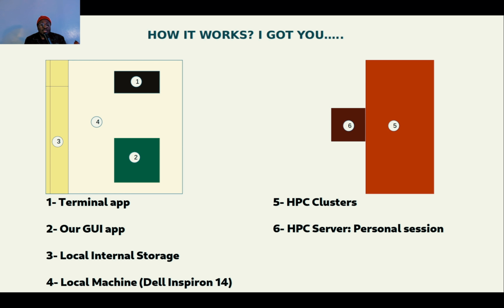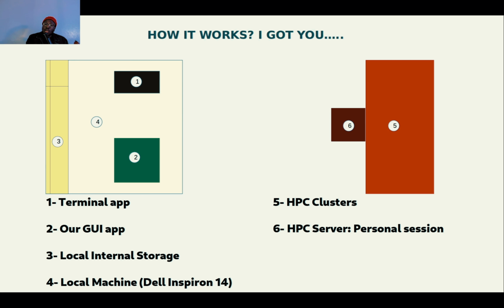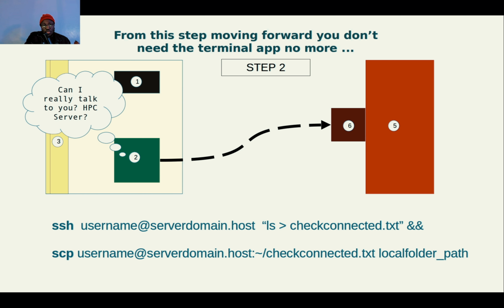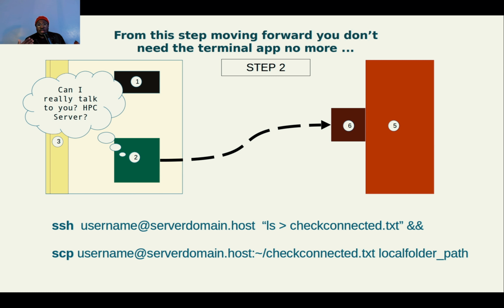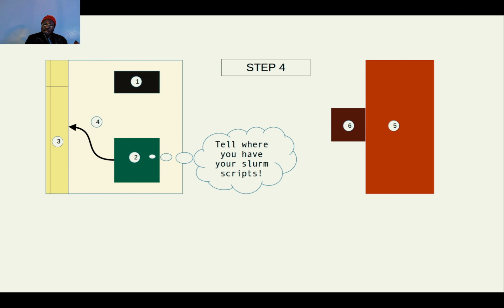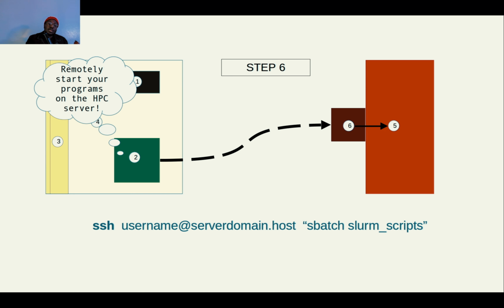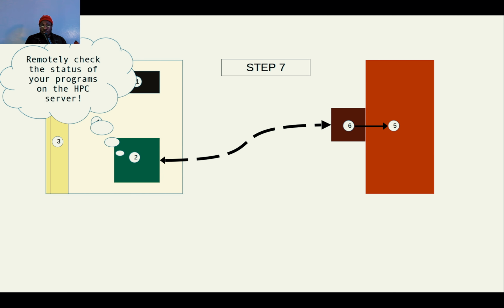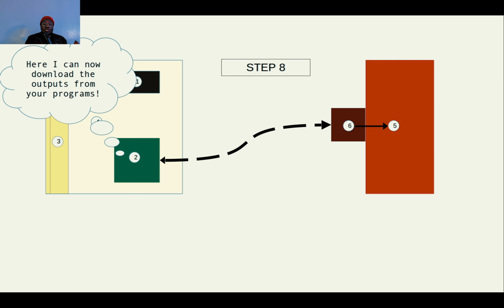I Built a Real-Time Link to a Supercomputer (HPC) Using SSH & SCP: Ep.4 - The Tool Explained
For my research I had to develop HPC capable geostatistical algorithms and testing them on HPC servers has always been something especially bugging me because one always has to double-check the status of the code or if you use the notification system you need to constantly check your email in case you missed the notification. To help myself and have fun with it meanwhile I decided I will build this tool that continuously communicates with the HPC servers and would let me know if my experiments are done computing on CCR.

Ks The Case 👌🏽